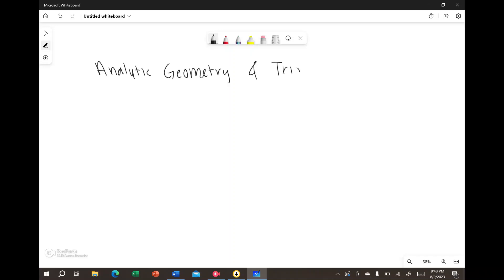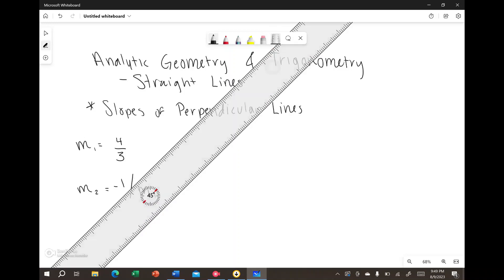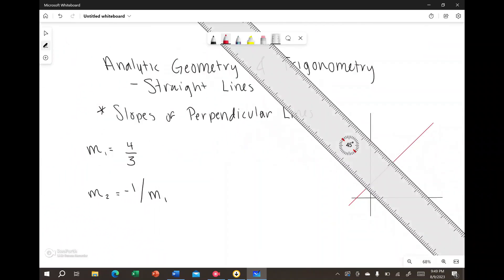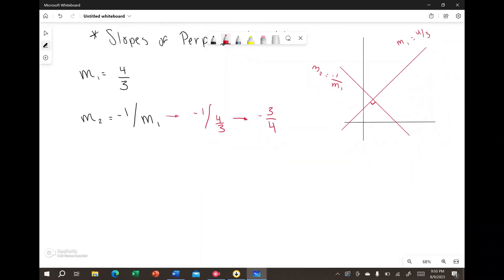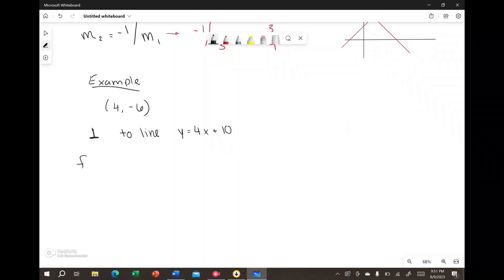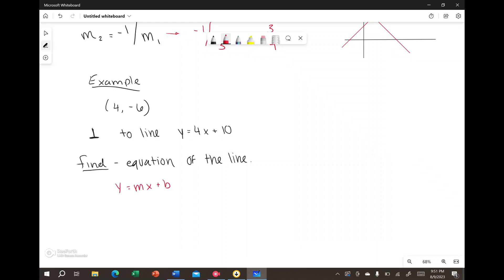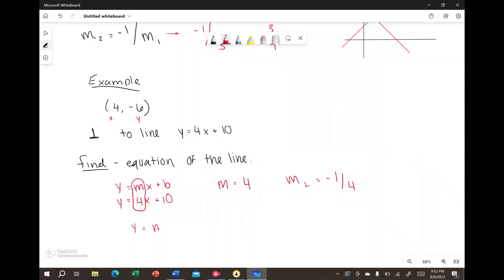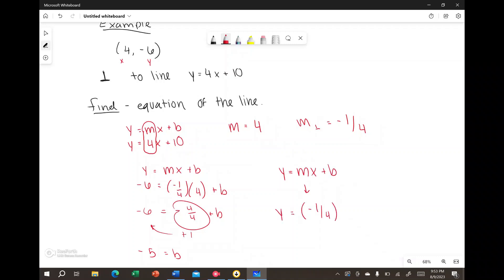Perpendicular Slopes | Math Crash Course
This video follows a previous video which introduces slopes in mathematics. This crash course video is to walk you through how to determine a slope perpendicular to another straight line.